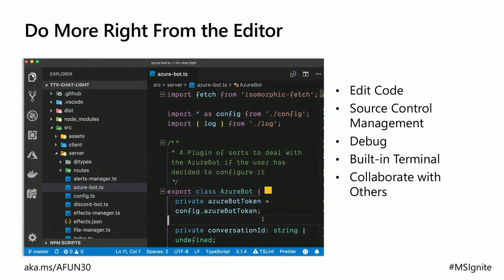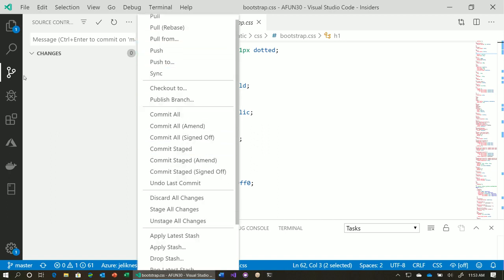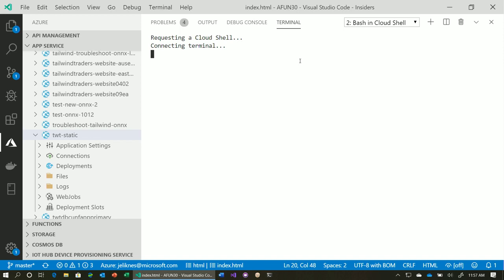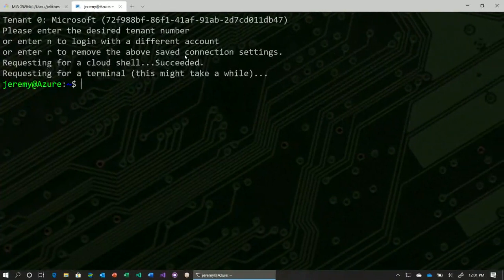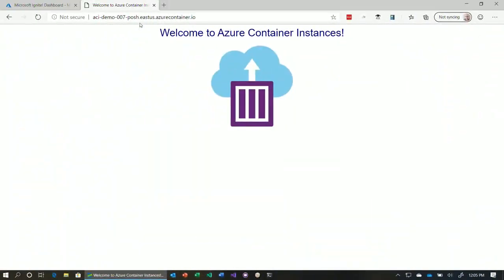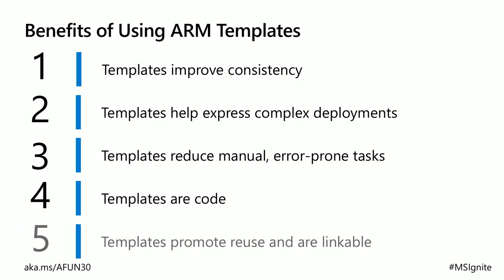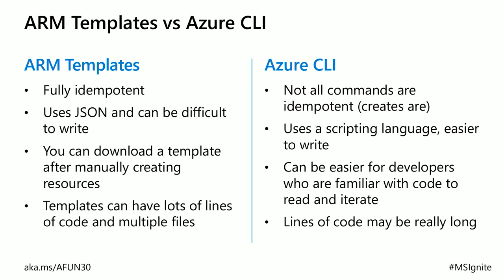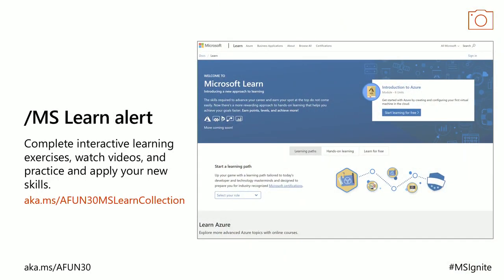Discovering Azure tooling and utilities | AFUN30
Microsoft Azure allows you to build your applications with the full power and resilience of the cloud. But, how do you do that? In this session, we show you the tools that Tailwind Traders uses on a daily basis, including the Visual Studio Code editor and its Azure extension. We also introduce you to the Azure Cloud Shell, which allows you to work with Azure resources - without the need for the Portal. Finally, we show you how Azure Resource Management (ARM) templates save you time and help you automate infrastructure, reducing the chance of errors that come with manual human input.